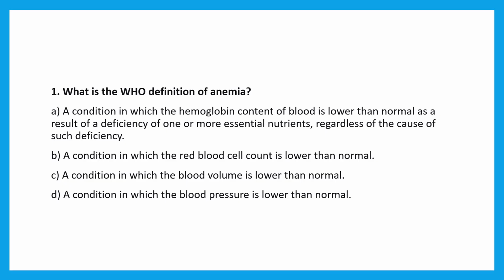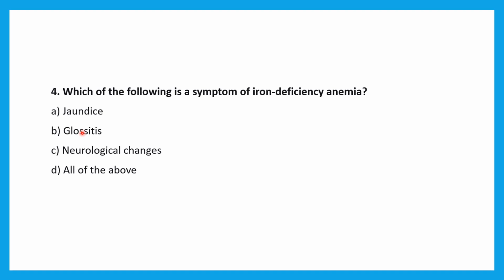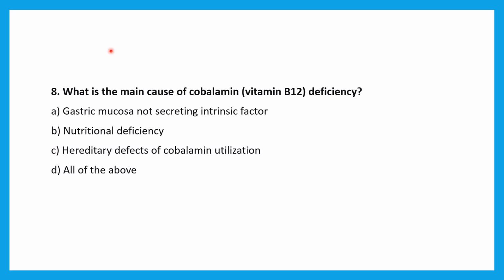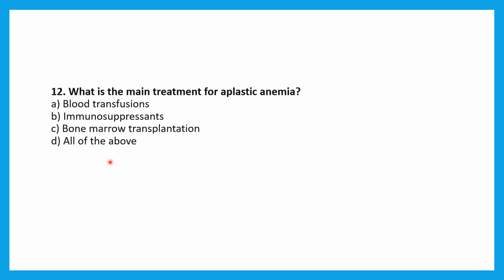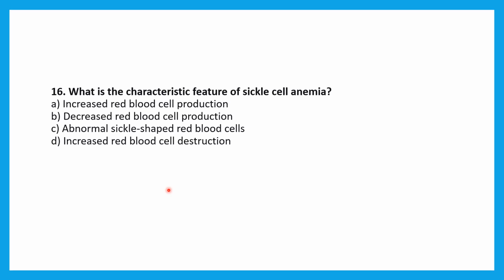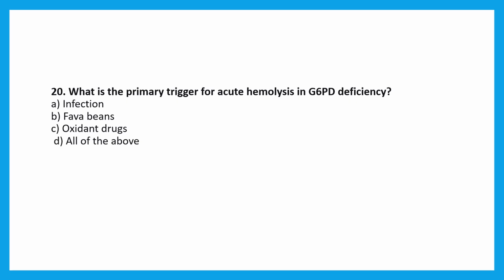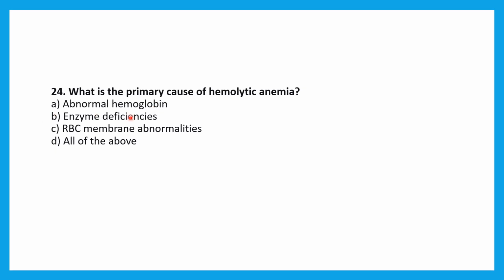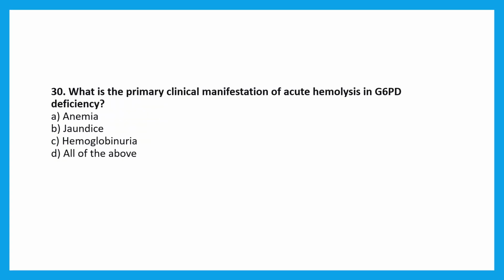HEMATOLOGY TUTORIAL 1 ANEMIAs MCQs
Get exam-ready in minutes! 🚀
This video breaks down high-yield MCQs on anemias so you can master tricky concepts with ease. This quick hematology boost will sharpen your concepts and improve your score.